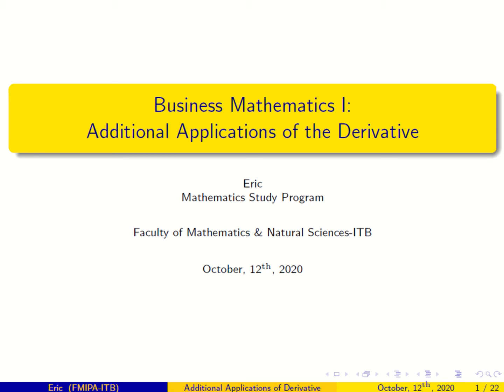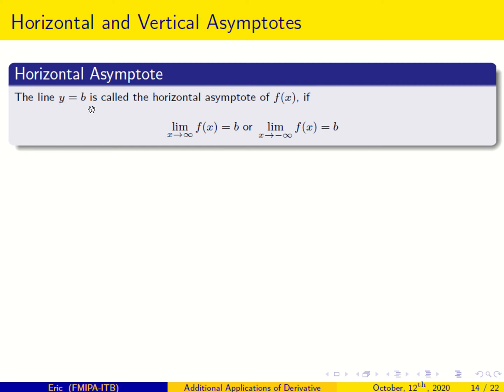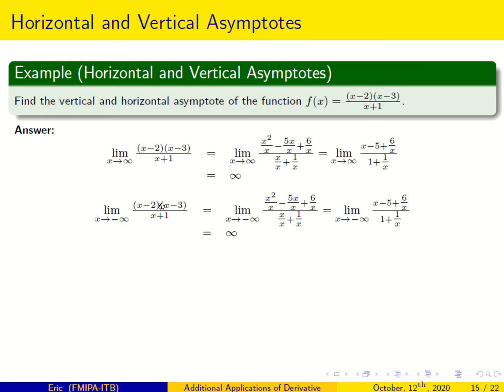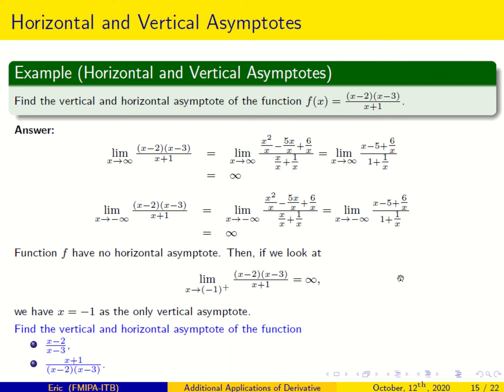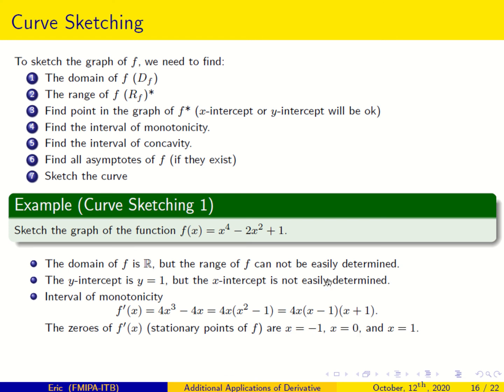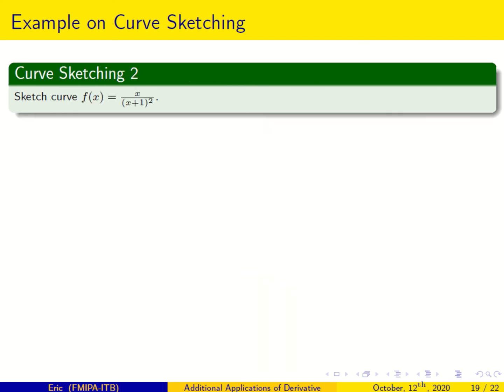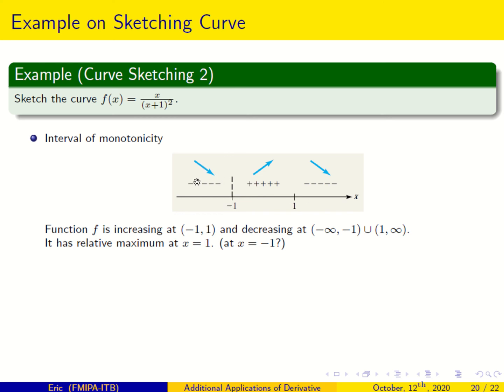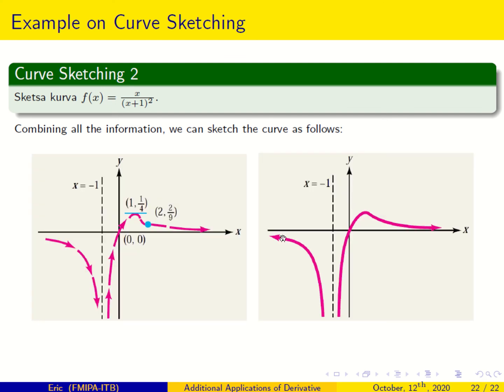Sketching Curve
Topic: Additional Applications of Derivative
Subtopic:
Horizontal and Vertical Asymptotes
Sketching Curves